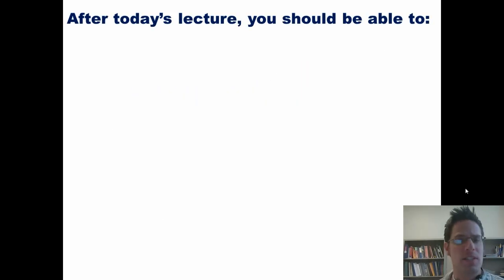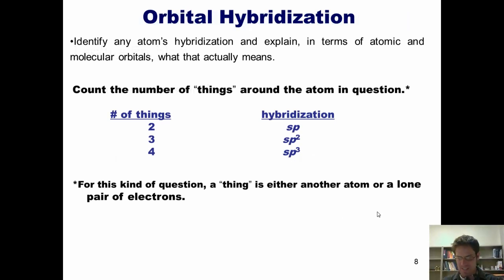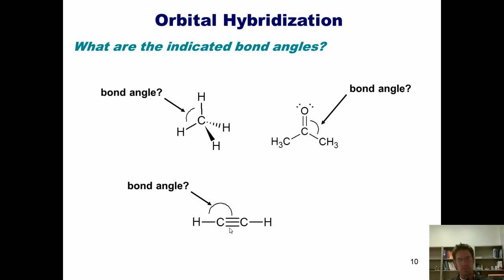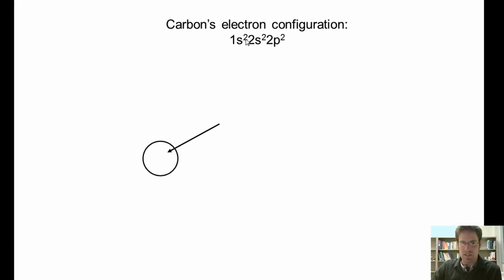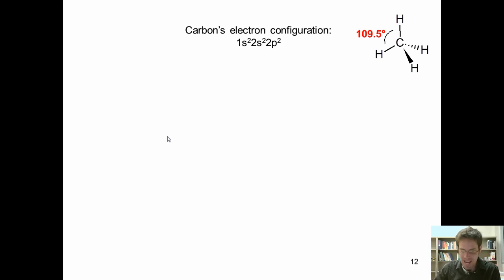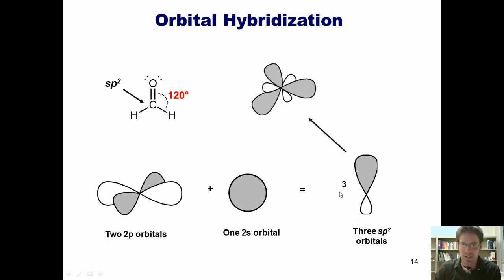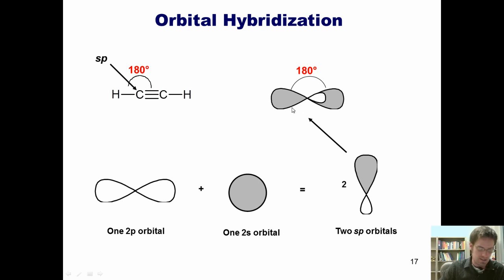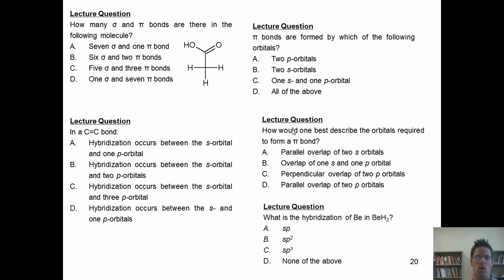Chapter 1 – Electronic Structure and Bonding: Part 2 of 3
In this video, I (Dr. Mike Christiansen from Utah State University) will begin my Semester 1 Undergraduate Organic Chemistry course.  In this lecture I'll teach you about what organic chemistry is and why it's important.  I'll also review how to distinguish between ionic and covalent bonds, how to explain electronegativity, how to identify nonpolar and polar covalent bonds, and how to draw' Lewis structures, Kekulé structures, and condensed structures.  I further mention how organic chemistry is a little like playing with Legos.